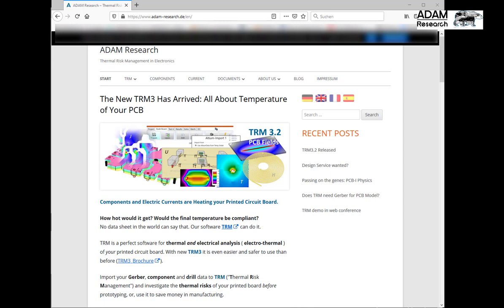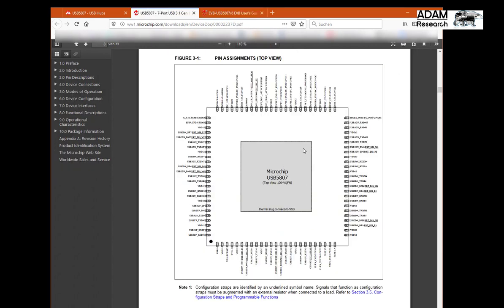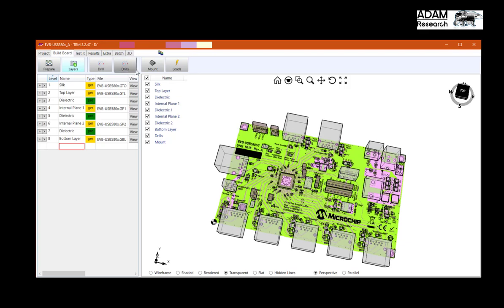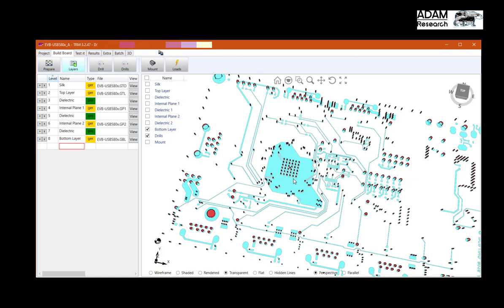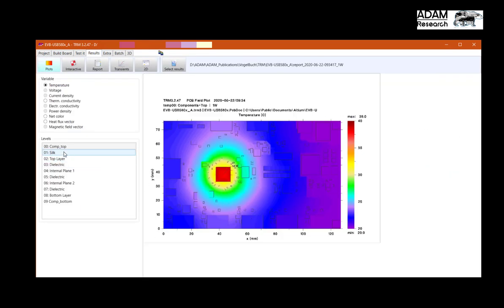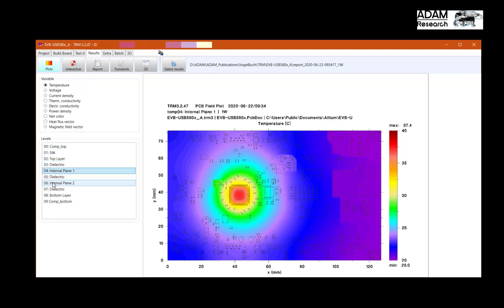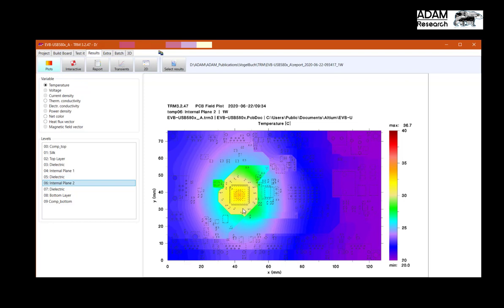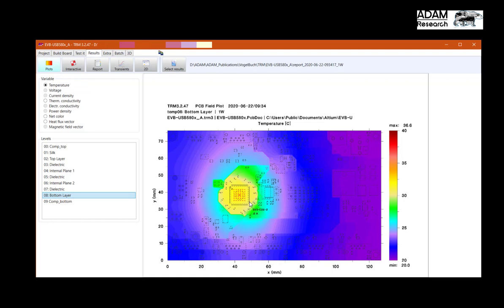ALTIUM Designer and Thermal Simulation with TRM: Temperature on a Microchip Evaluation Board.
This board is one of the standard examples of an ALTIUM DESIGNER installation. EVB-USB5806 is a demonstration and evaluation platform that provides the necessary requirements and interface options for evaluating the USB5806, a 6-port SS/HS USB Smart Hub on a 4-layer printed circuit board.

Under and around the central USB5807/06  100-pin QFN (=U1), the traces go radially away. Layers Internal2 and Bottom impede the heat spreading around U1. We show by simulation using our TRM software what temperature can be expected with 1 Watt of heat dissipation.

TRM can do much more than what is shown in the video. and reach out for a trial.

Import your Gerber (resp. bitmaps), netlist, component and drilling data into TRM ("Thermal Risk Management") and examine the thermal risks of your PCB before prototyping, or use it to save money during manufacturing.

Our TRM software offers a unique combination of
+ Treatment of all layers, prepregs, drillings and components
+ Easy to operate for electronics engineers
+ Change the design in CAD and replace bits and pieces for optimization.
+ Also works without CAD files